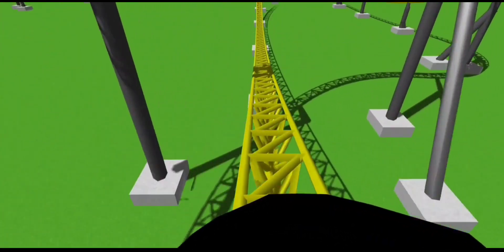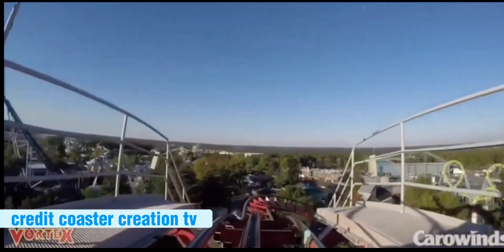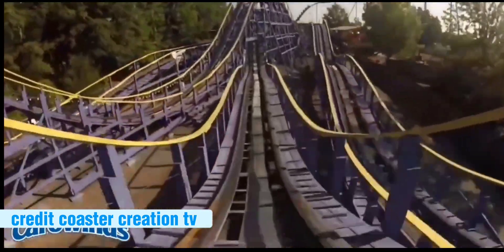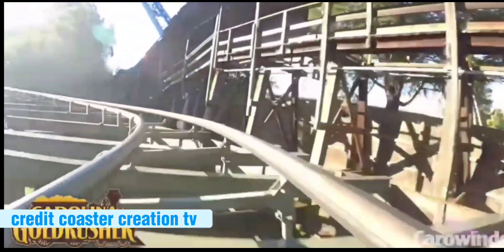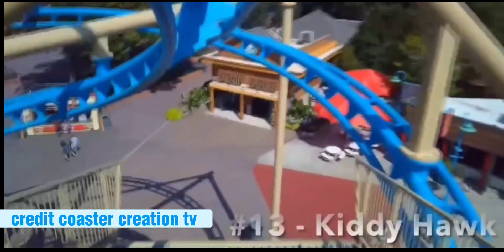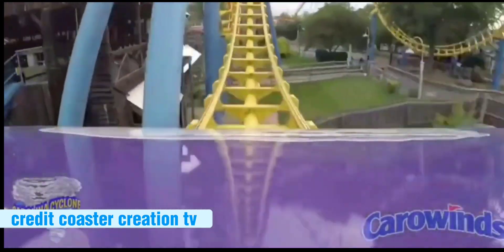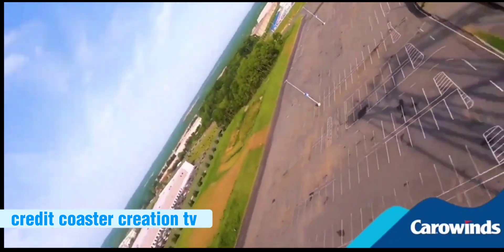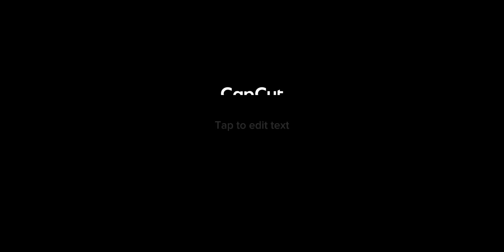coaster talk by me